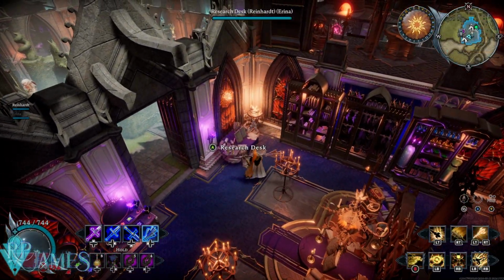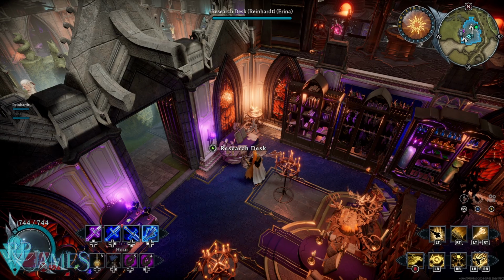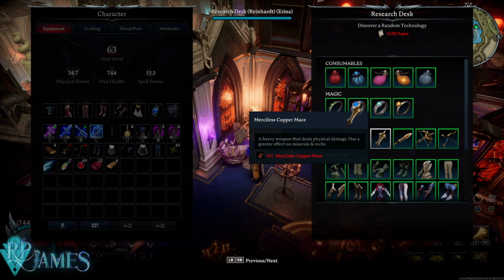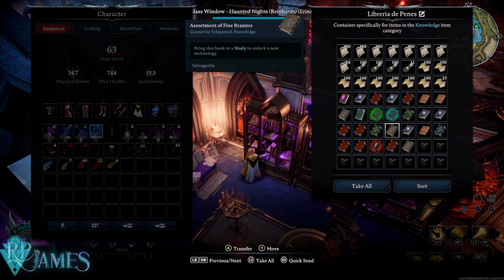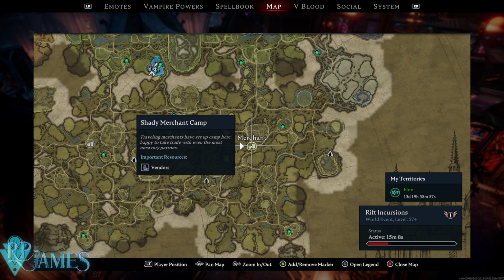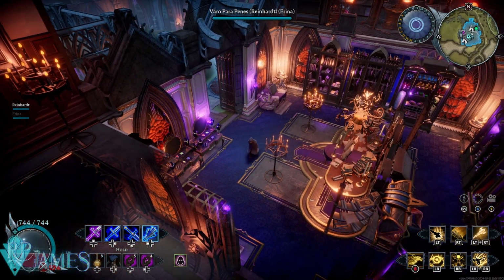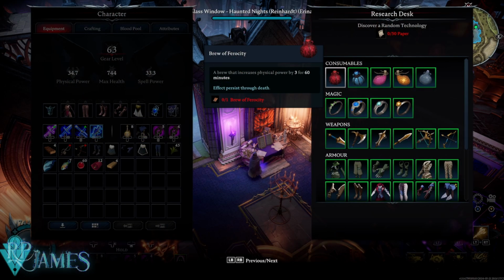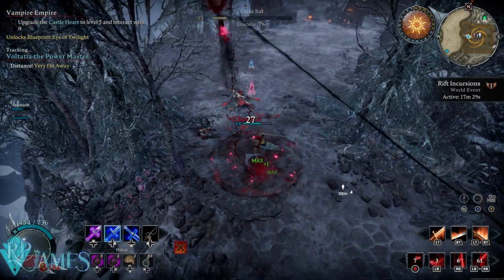V Rising What To Do When You Can't Progress (Beginners Guide)